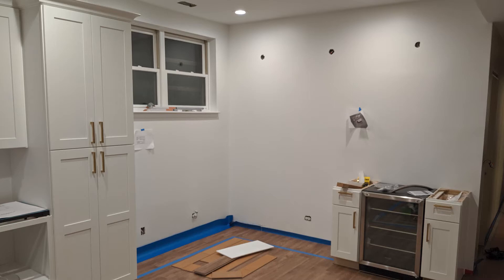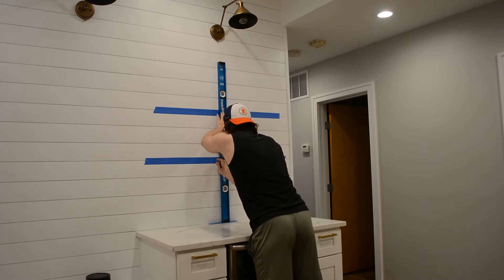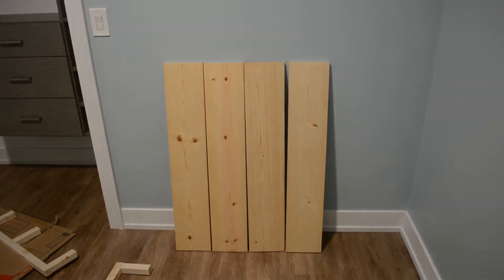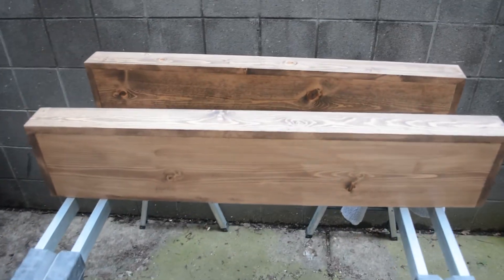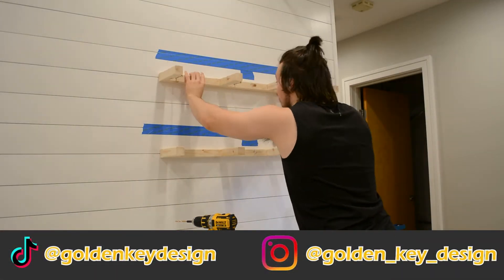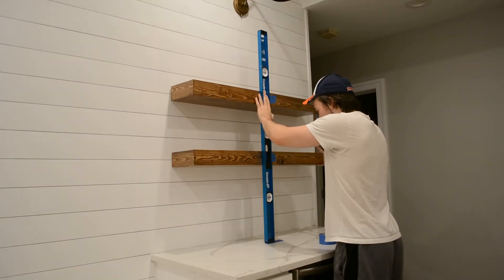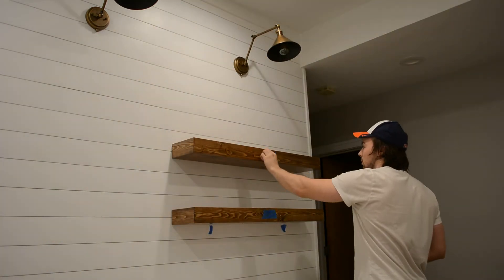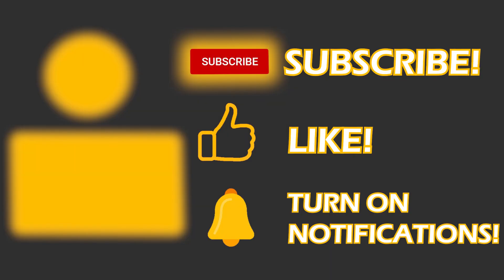DIY Floating Shelves | Chicago Condo Renovation Ep 11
This week, we show you how to build floating shelves on a budget! This DIY project is super cheap and easy to make!